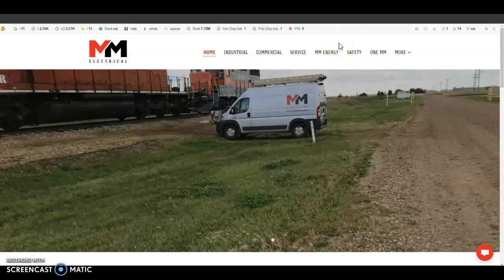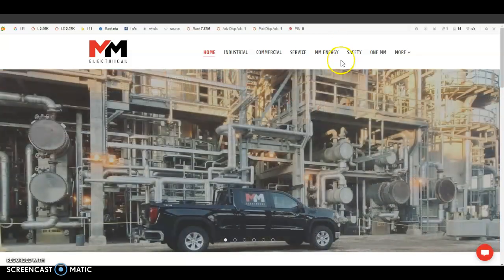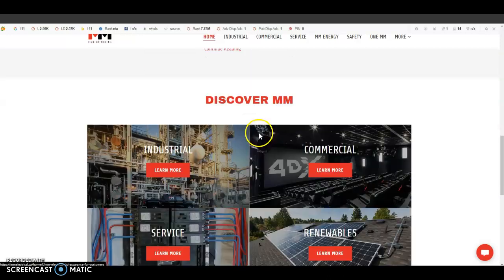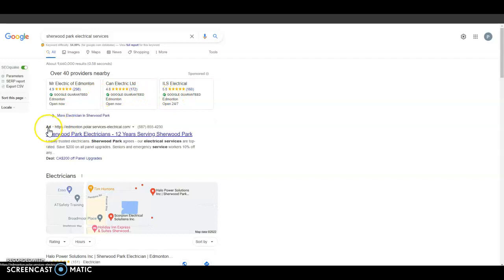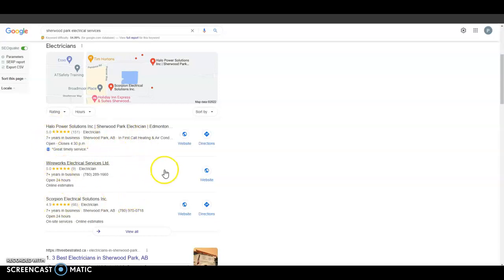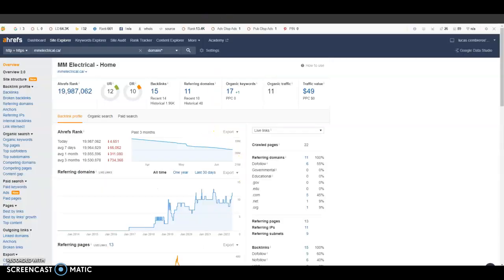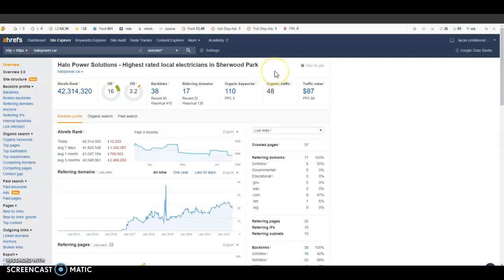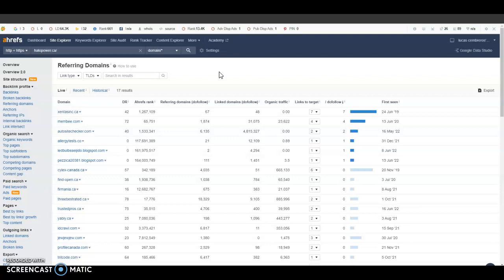MM Electrical - Website Review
Parker shot a screencast for Maxine and Paul from MM Electrical to show them how they can optimize their online presence.